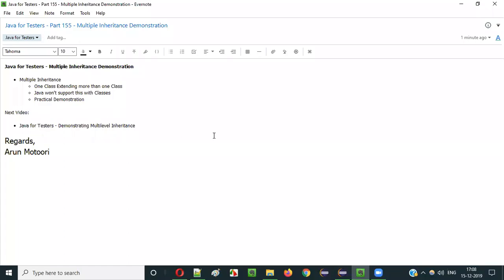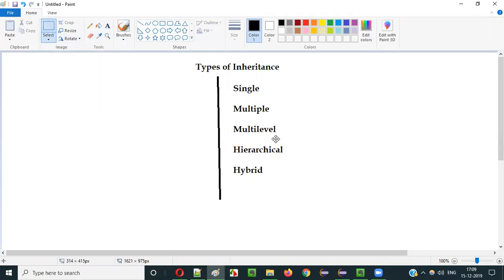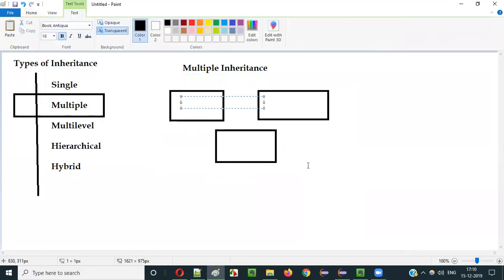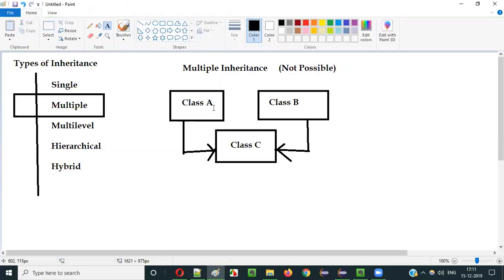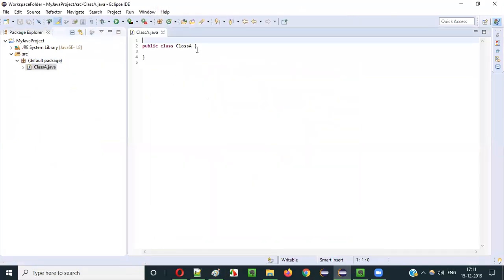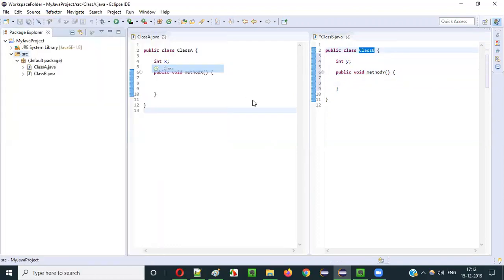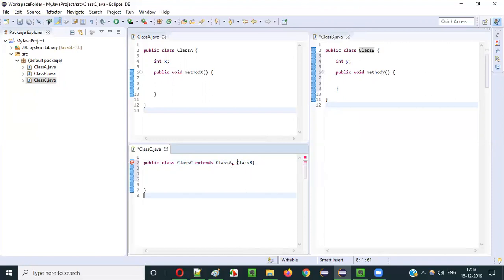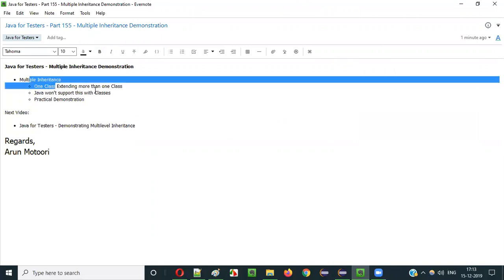Java for Testers - Part 155 - Multiple Inheritance Demonstration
In this video, I have explained and practically demonstrated using Multiple Inheritance in Java.